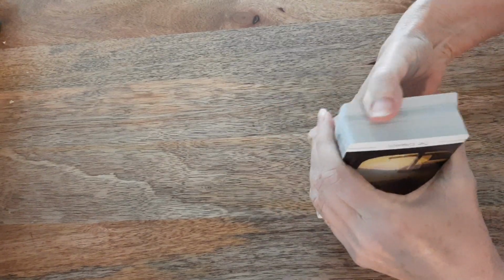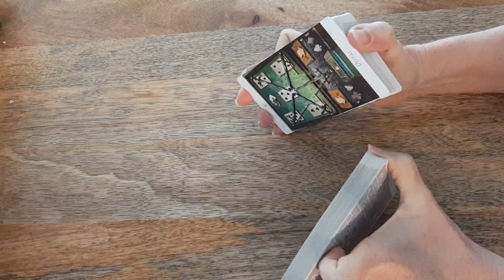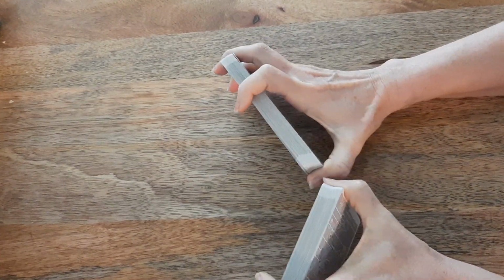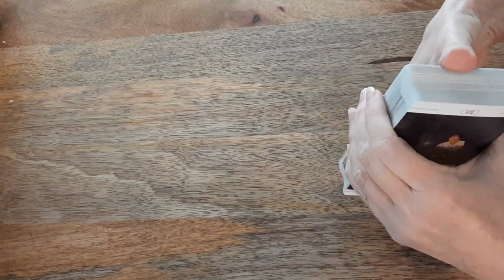the submersible at the Titanic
Deck: The Urban Tarot